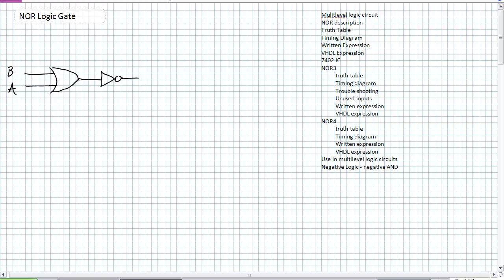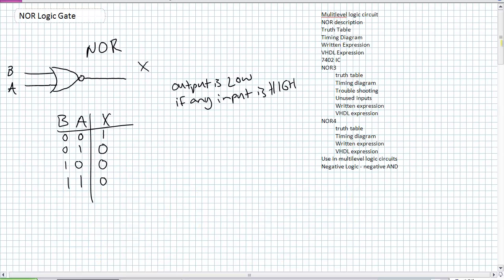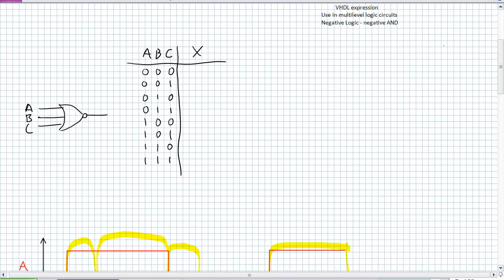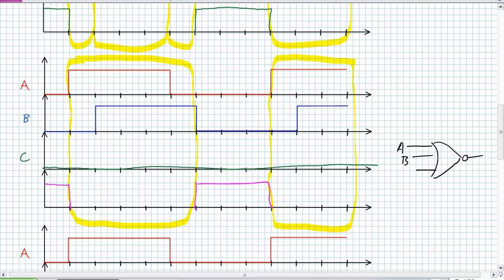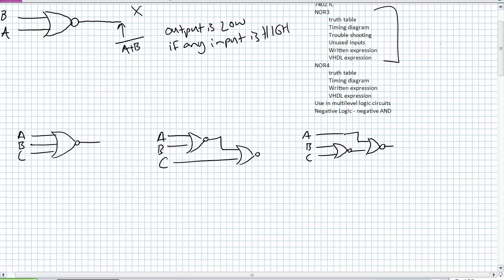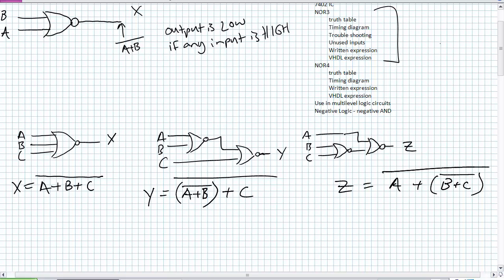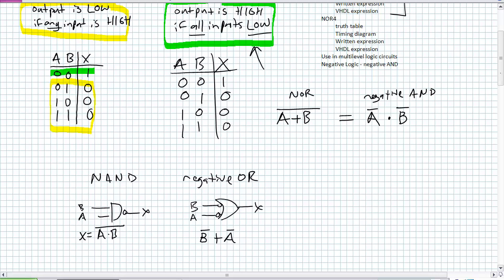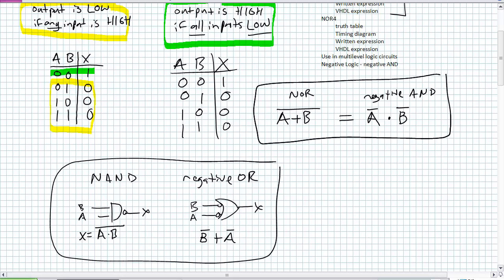NOR Logic Gate